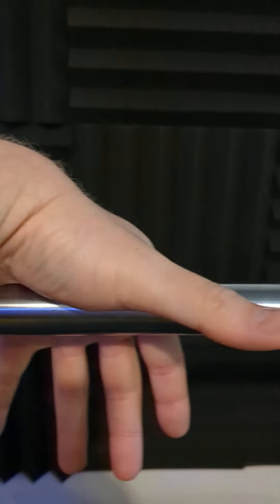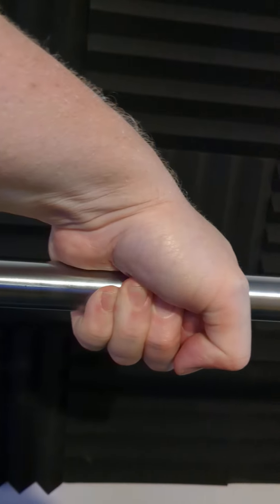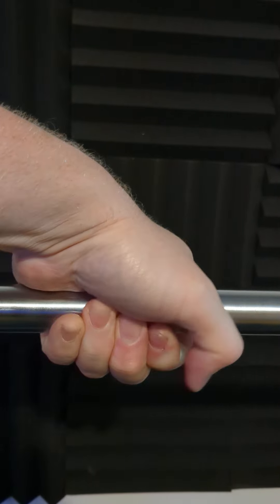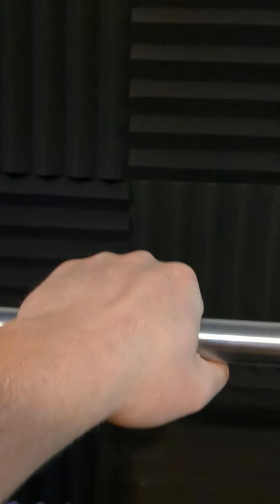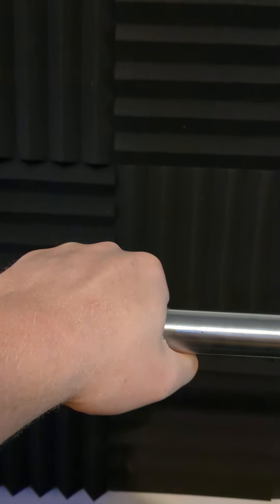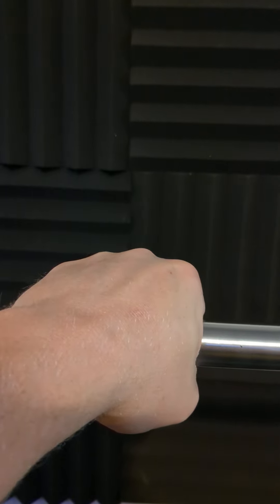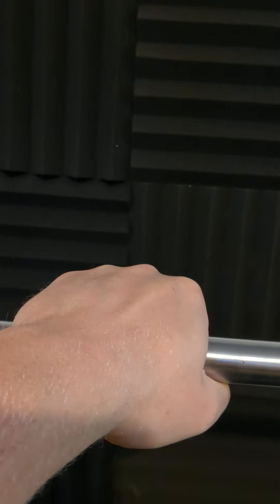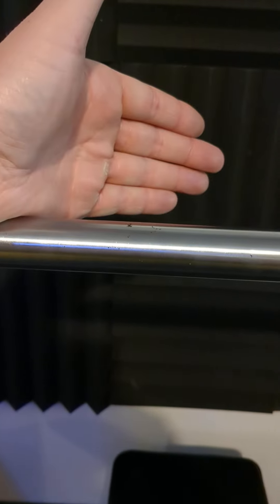Thumb placement when grabbing the bar for bench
A quick little trick that escapes many people when it comes to how you grab the bar for bench. The way you place your thumb can have an impact on your tricep activation.